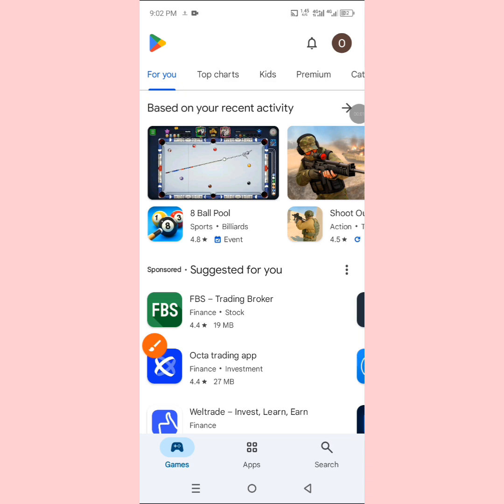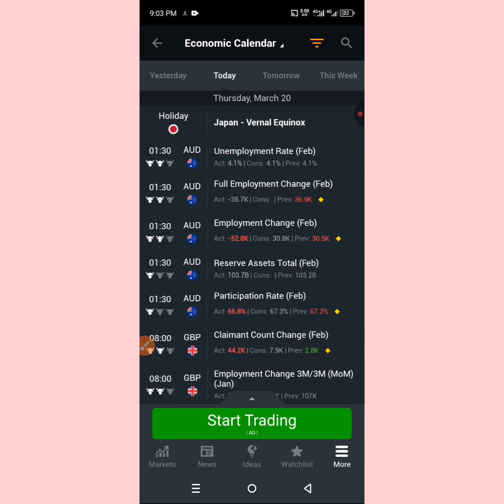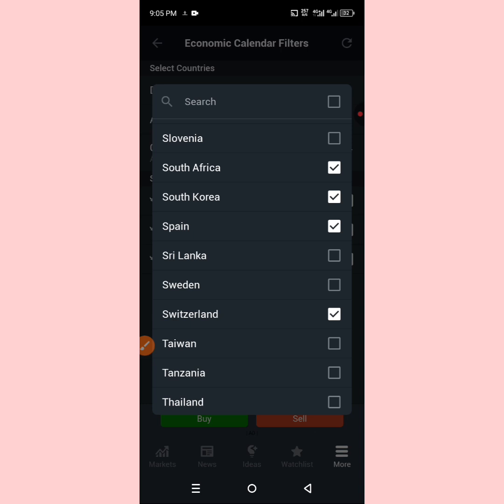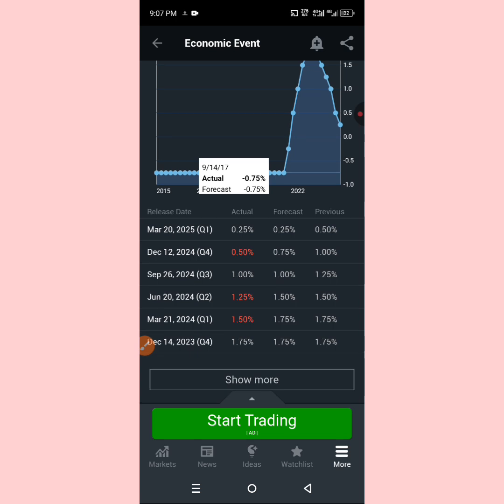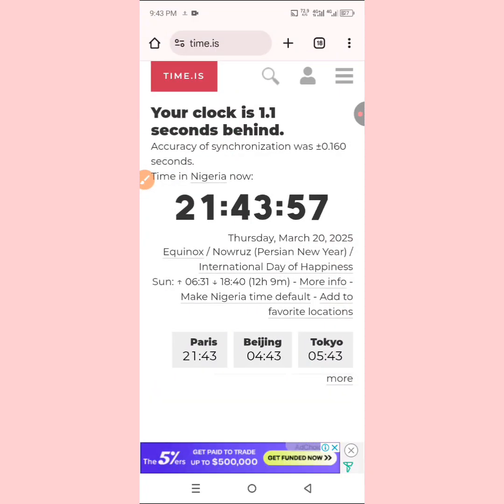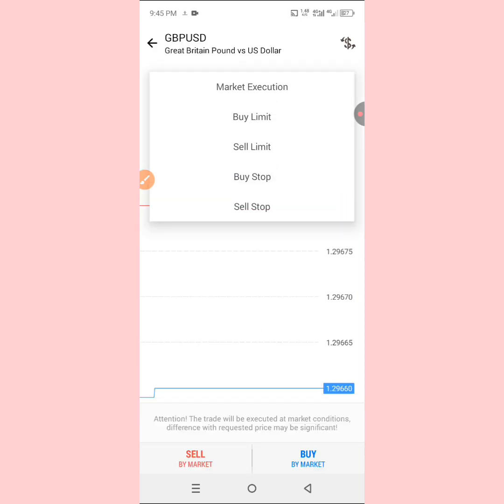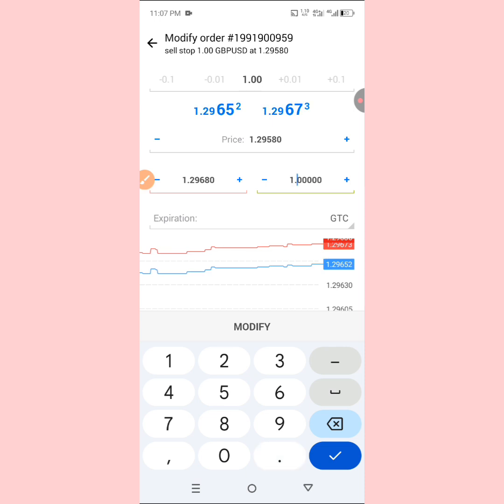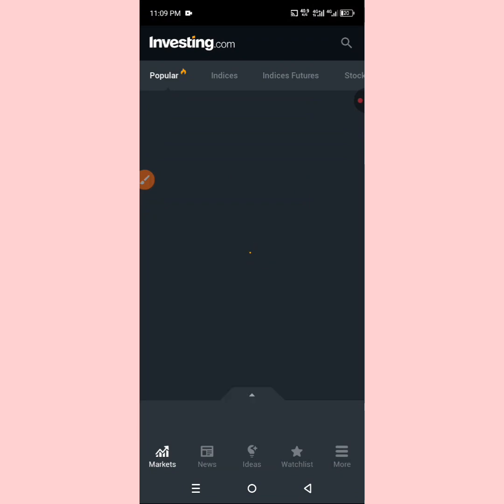How to trade Forex using investing.com ||Simplified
Learn how to make profit from the forex market using investing.com. That's all I shared in this video